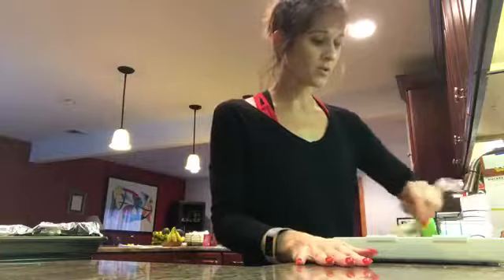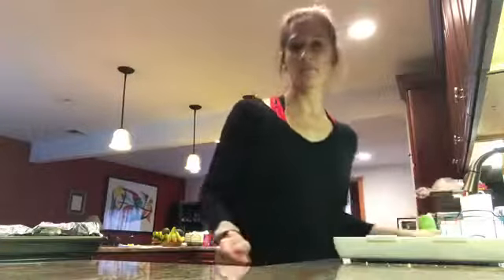Baked Chicken Cutlets